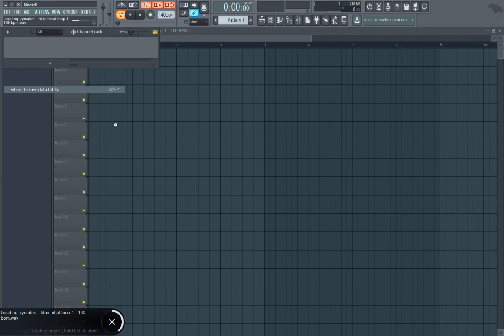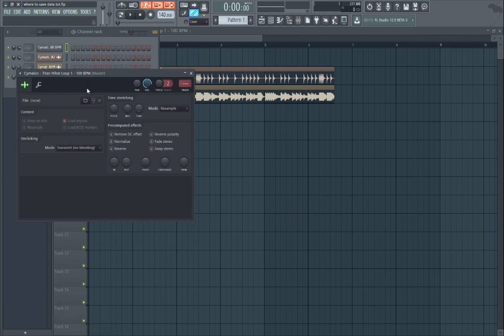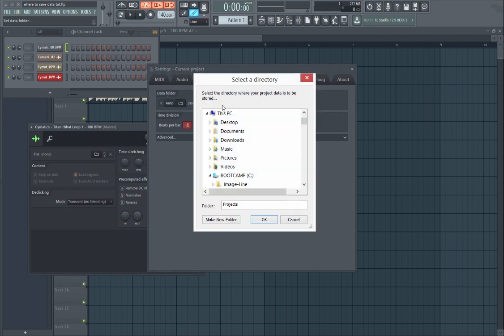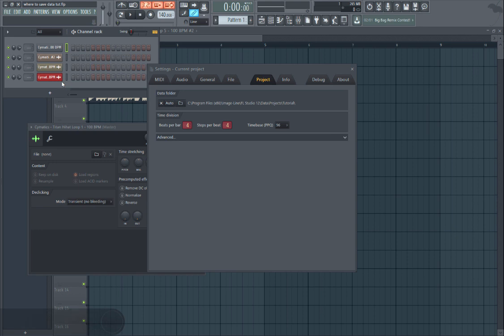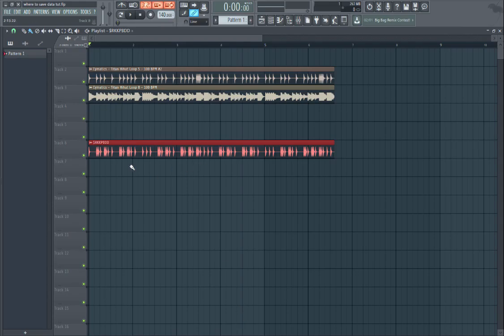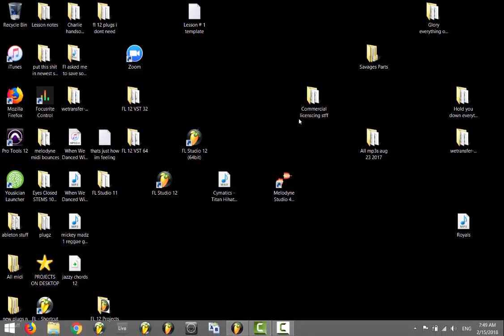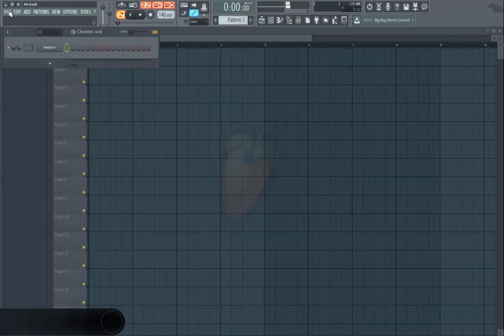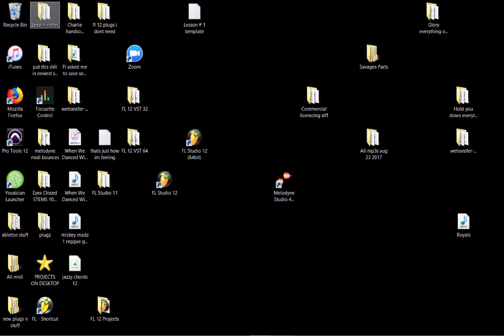FL STUDIO Missing Data Files (Fixed)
The dreaded RED sample! When that annoying error ' Some Data Files required by this project could not be located' shows up... Here is how I fix it. Pretty much the equivalent to Ableton's ' collect all and save ' feature. Also this works on FL 11 and 12 :)